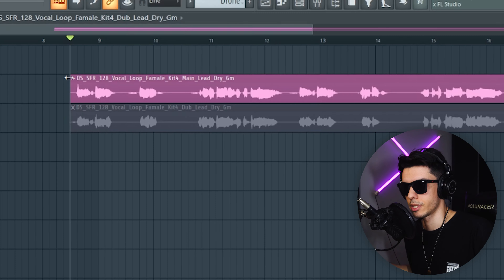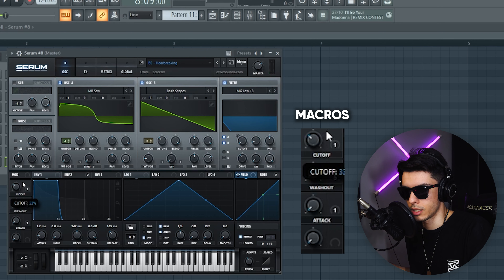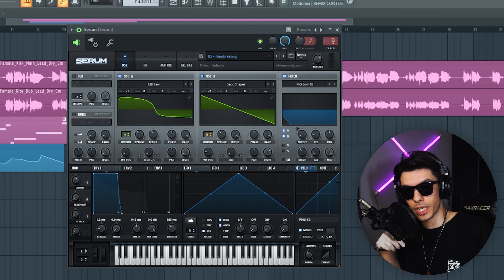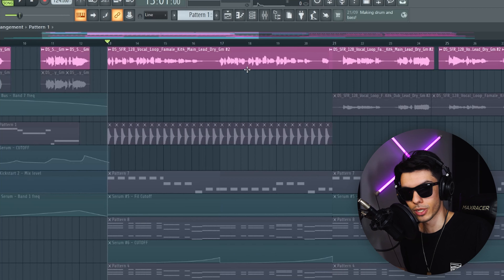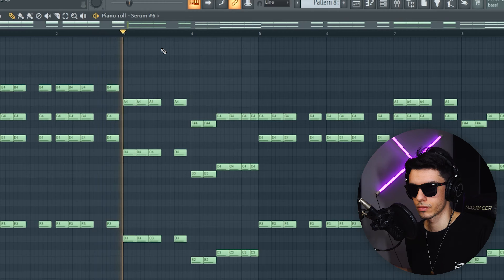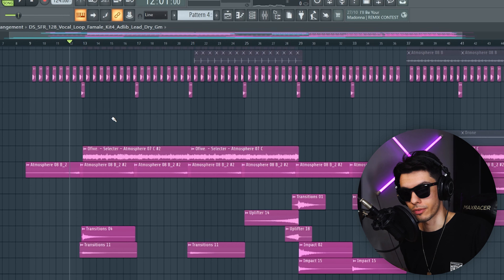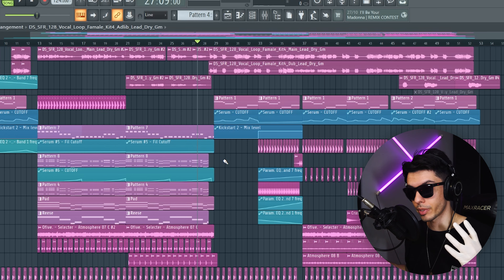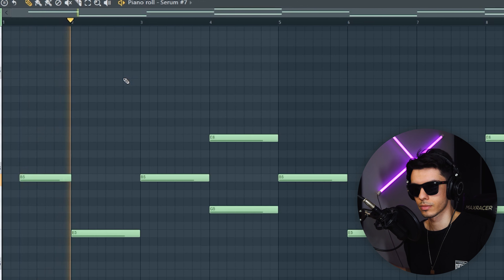I've Made a SELECTED Style BANGER 🔥 (and I show you how 😳) - FL Studio 20 Tutorial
How To Make A Deep House track in FL Studio 🔥⬇

⭐ In Today's video, I'll be showing you how to make an Epic Deep House club track in the style of the German label, Selected. This is the process of how to make a selected style deep house track from start to finish inspired by artists such as Kream, Avaion, Yuma, Nu Aspect, Somma, Meduza and more!